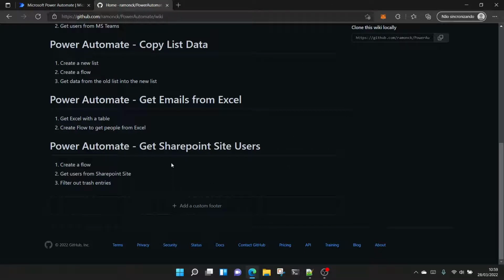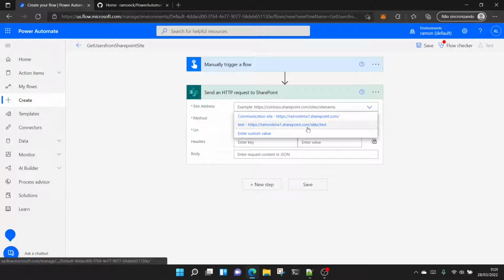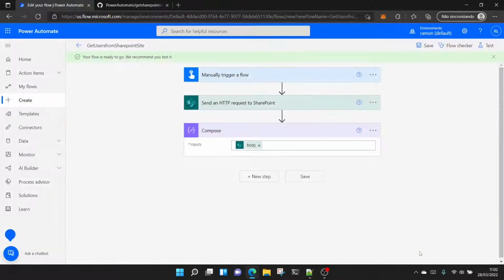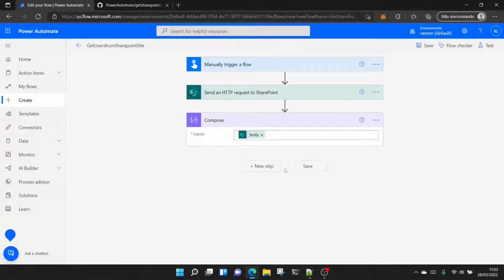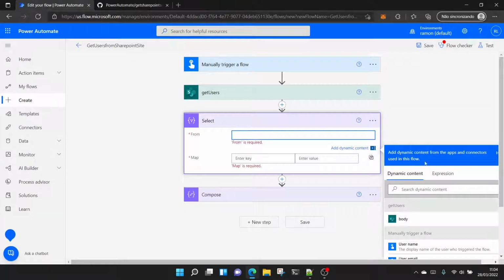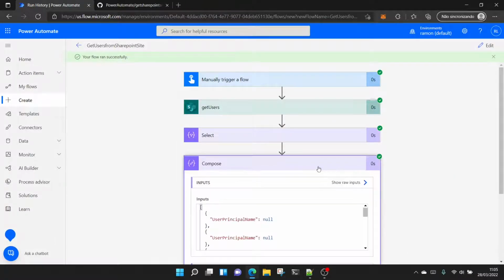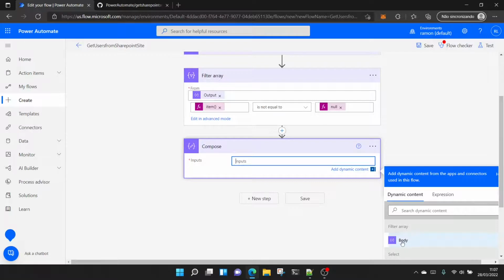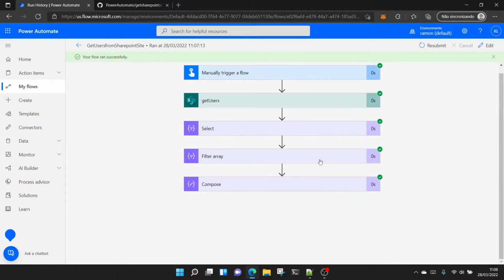Power Automate Get Sharepoint Site Users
Use Power Automate to get Sharepoint Site Users.